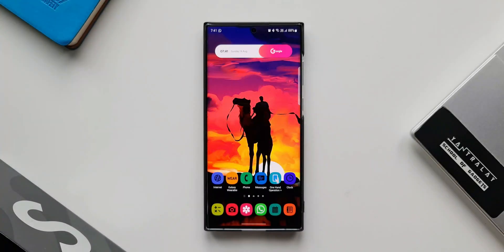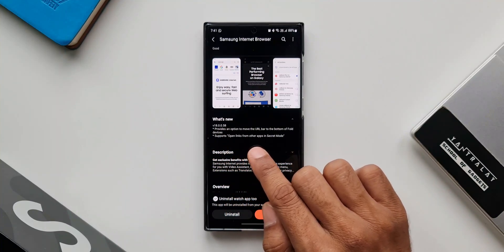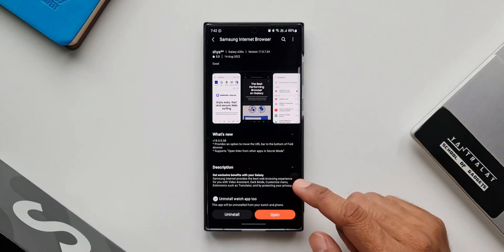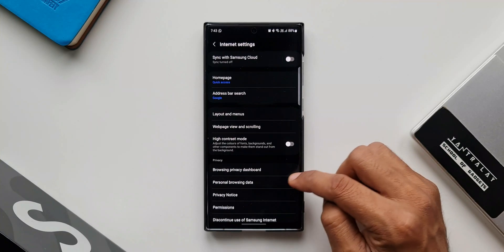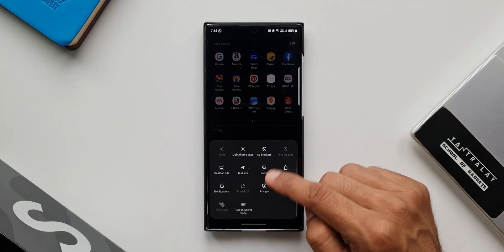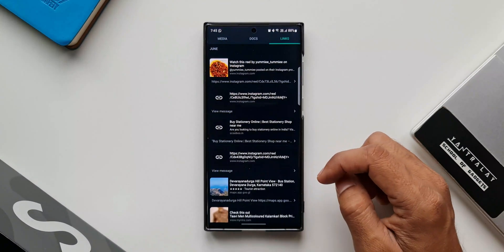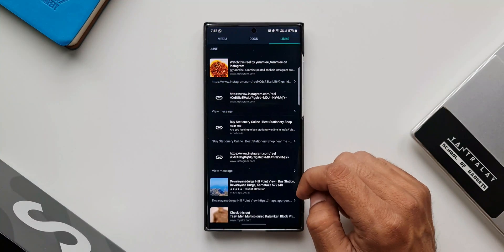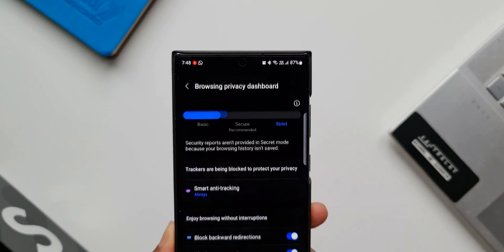Samsung added these useful new features on this app ! - One UI 5.0/4.1/4.0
5 One UI 4.0 features which did not make it to Galaxy S10 series & Note 10 series
7 hidden app icons in settings menu on One UI 4.0, One UI 3.1, One UI 3.0